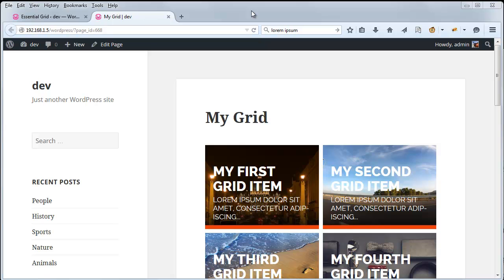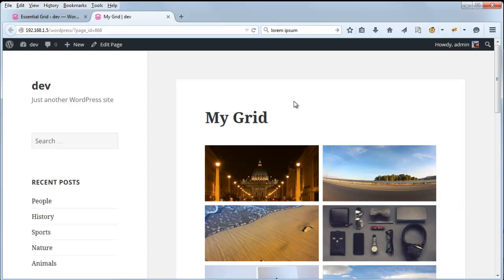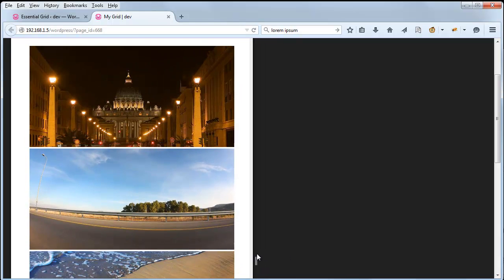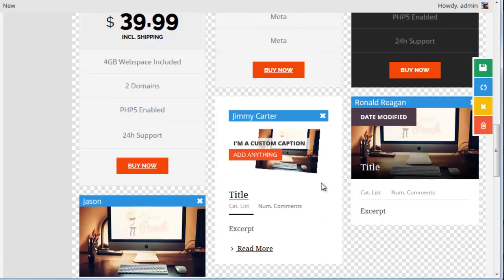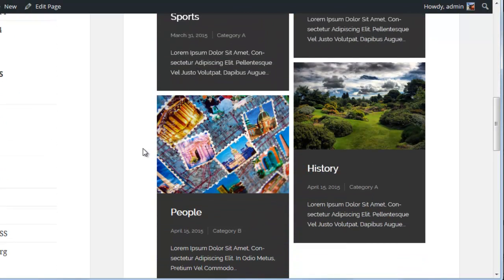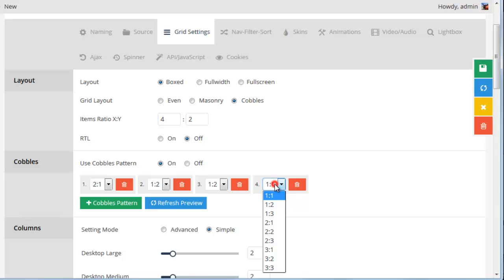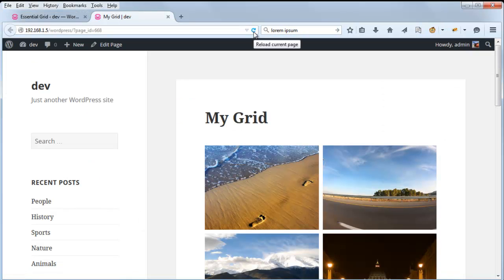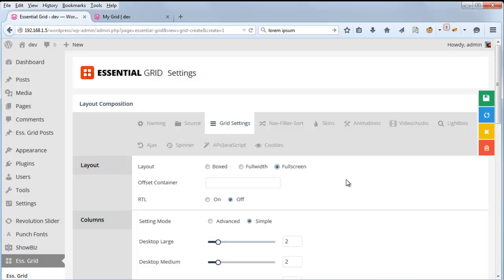Essential Grid Basics Part 2: Layout Options (narrated)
This video reviews the difference between an "Even", "Masonry" and "Cobbles" grid, and also covers additional layout considerations for your Essential Grids.